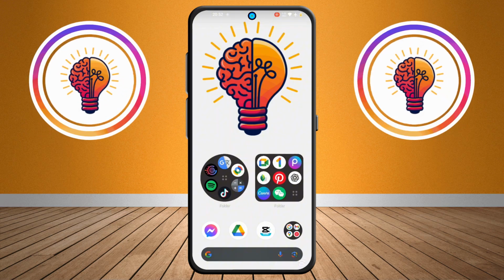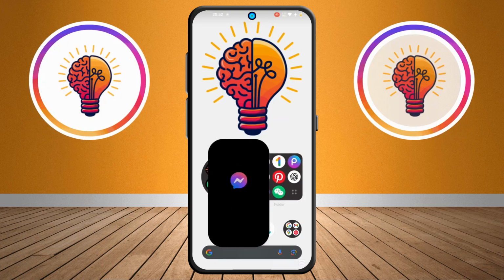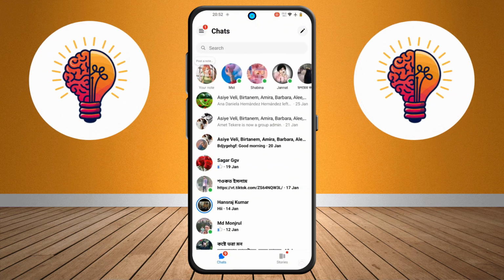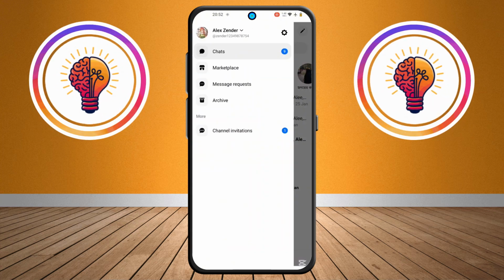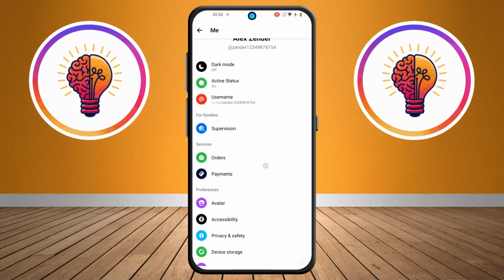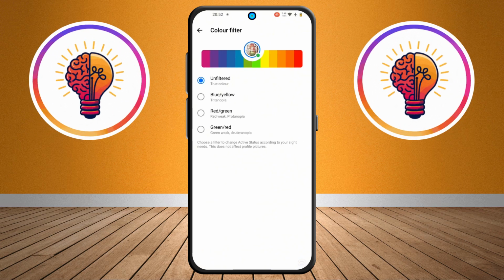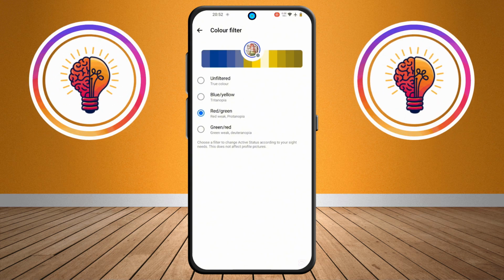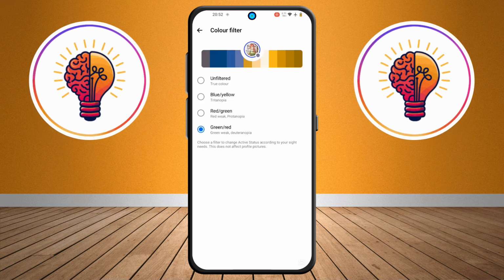How To Turn On the Messenger Color Filter | Easy Guide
How To Turn On the Messenger Color Filter

Welcome to Tips & Tricks—your go-to hub for expert guidance, insights, and clever solutions! In this video, we’ll walk you through how to turn on the Messenger color filter effortlessly. Whether you’re looking to personalize your chats or enhance your messaging experience, this step-by-step tutorial will help you customize your Messenger theme with vibrant hues.
Messenger offers various customization features, including color filters, to make your conversations more engaging. Follow along as we demonstrate how to enable the color filter and give your chat window a fresh look. This guide is designed for all users, making it simple and easy to follow.
🔹 What You’ll Learn in This Video:
✅ How to activate Messenger color filters
✅ Step-by-step instructions for both Android & iOS
✅ Tips to personalize your chat theme easily
Make sure to watch till the end for bonus tips!

1. How to Check Battery Health on Nothing Phone | Tips & Tricks Guide

2.How to Show Internet Speed on Android | Tips & Tricks

3. How to Change the Ringtone on Android | Tips & Tricks Guide

4. How to Turn On Schedule Dark Theme on Android | Tips & Tricks

5. How to Turn ON/OFF Battery Health on Android | Tips & Tricks

6. How to Check Display Health on your Nothing Phone